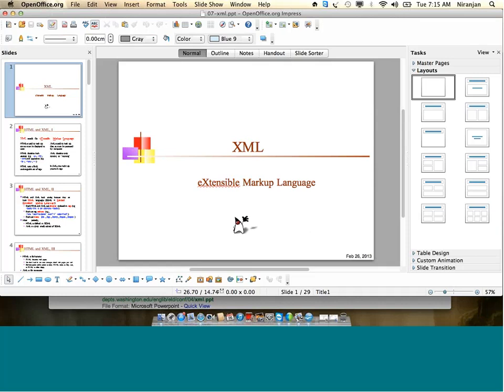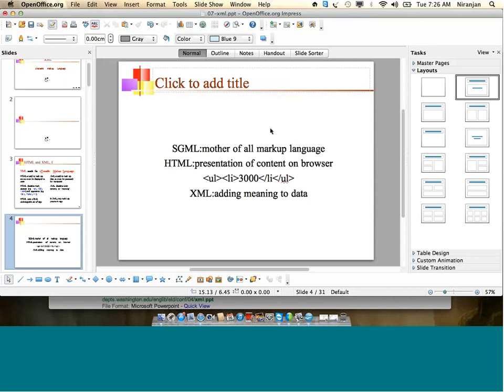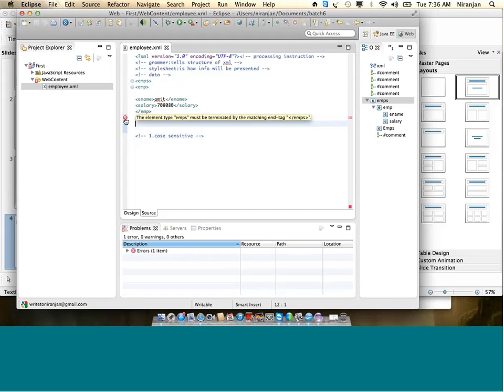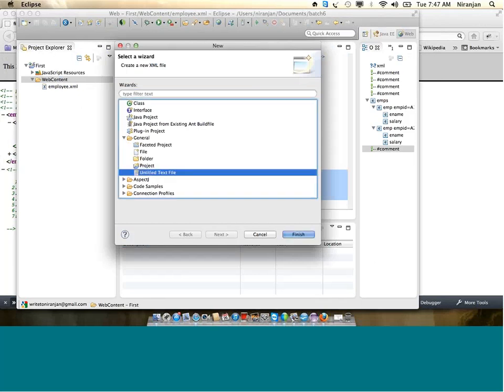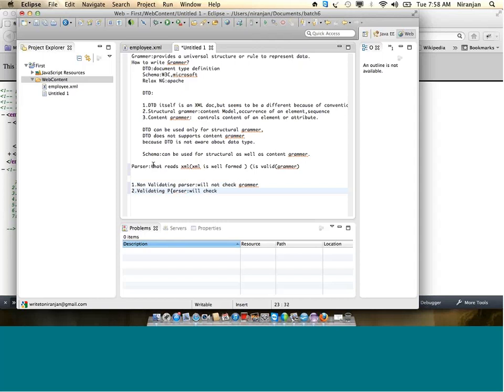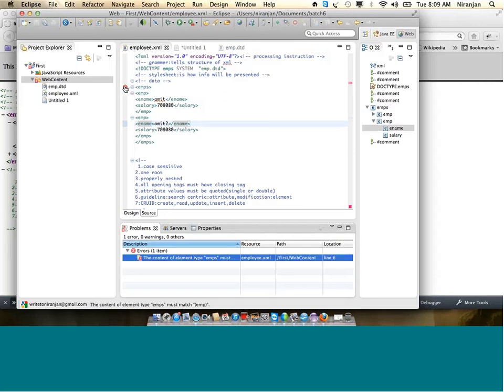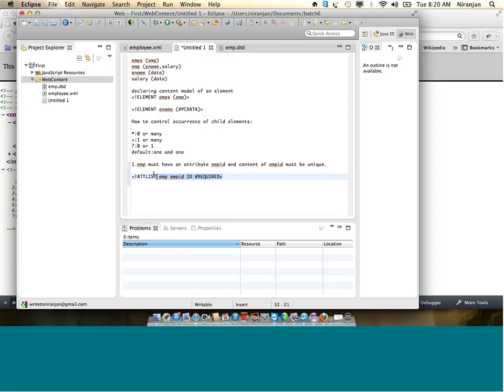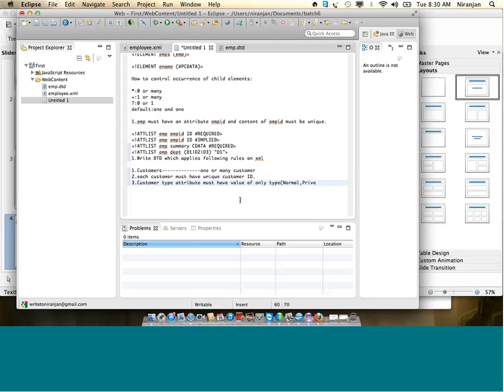JAVA JEE Training XML DTD Live Class